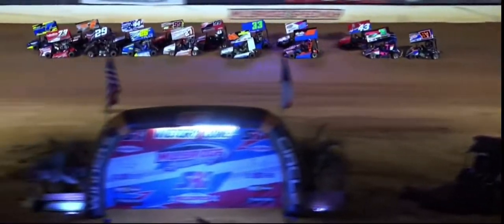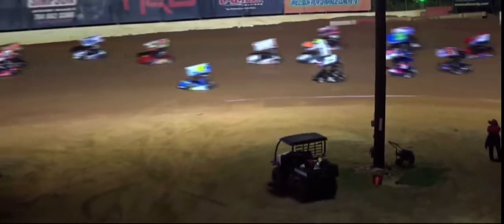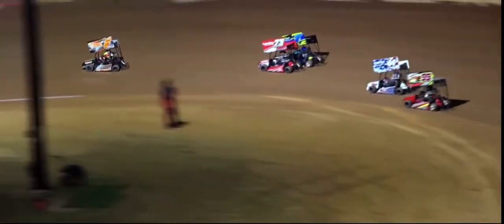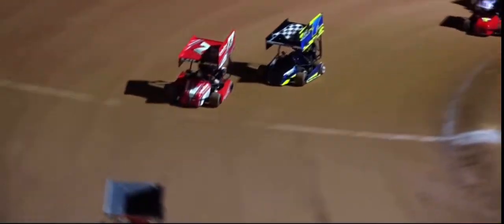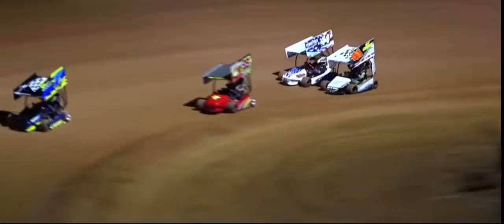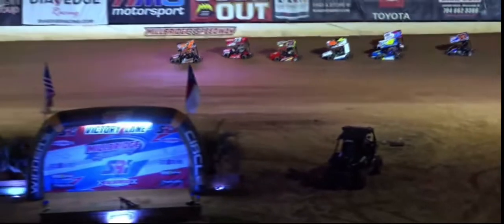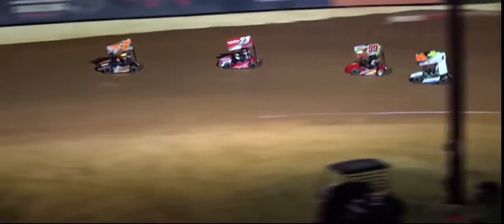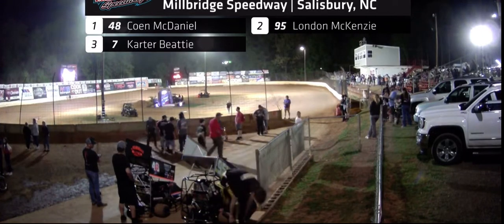GMR7G @ Millbridge Speedway Track Video, “A” Main Win!